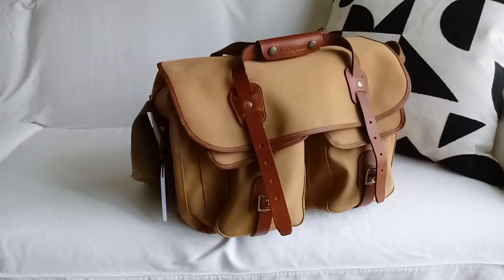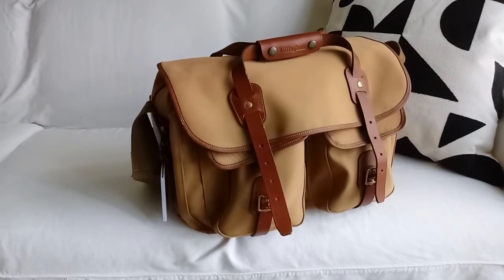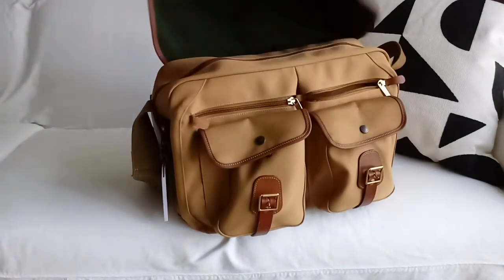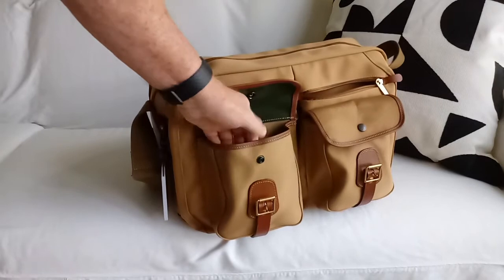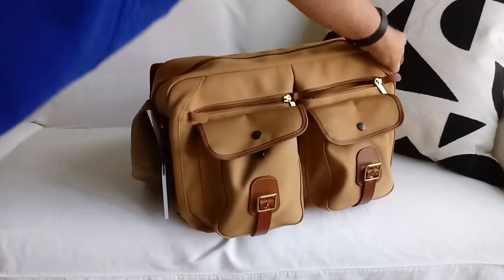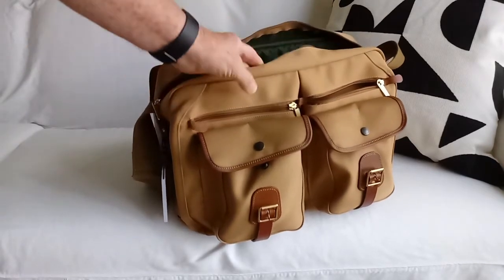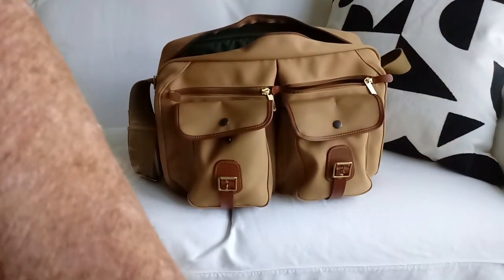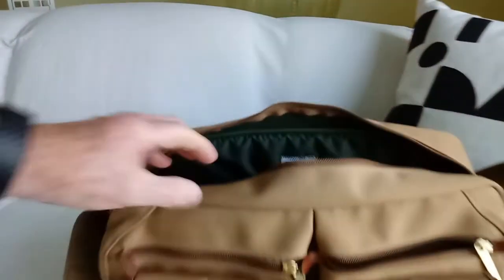Billingham Bag Review for Photographers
A Billingham bag from England reviewed.